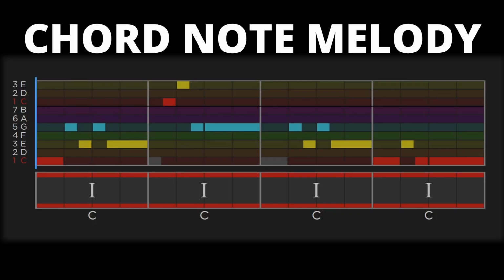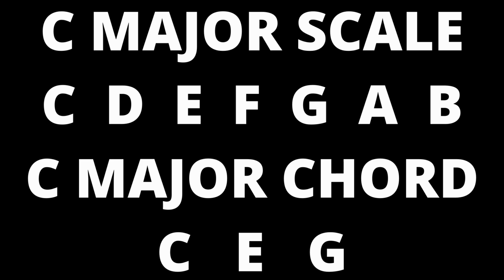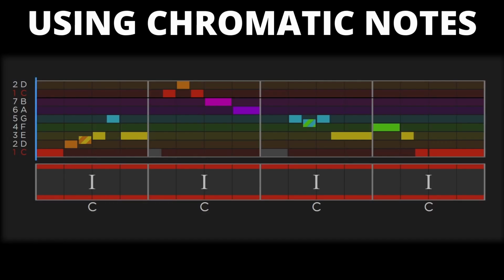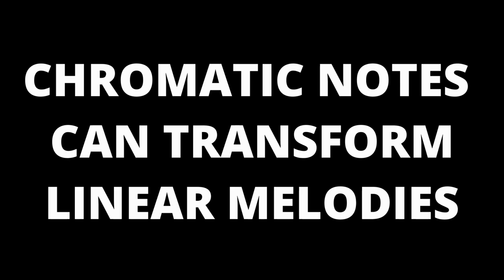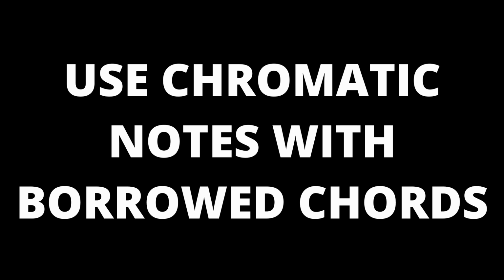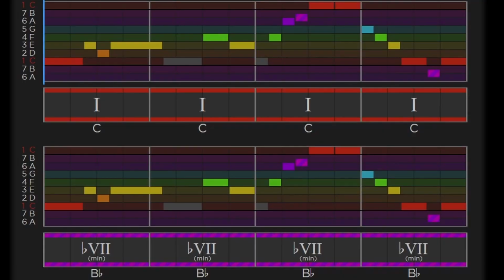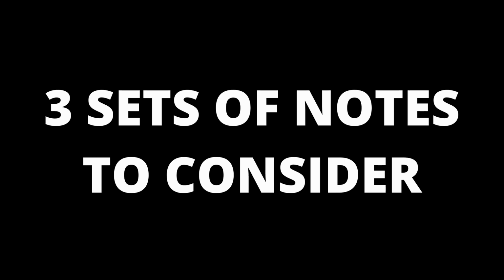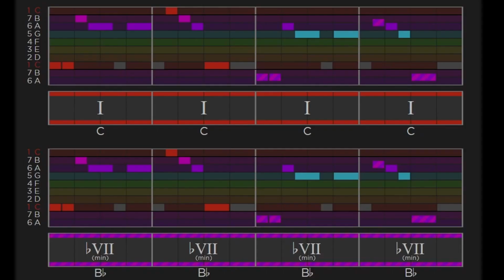How to write a song melody with chromatic notes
In this video we will show you how to write a song melody with chromatic notes.

Chromatic notes, also known as alien notes, can transform how a melody sounds. Once you have watched this you will be able to write a song melody that contains chromatic notes with ease.